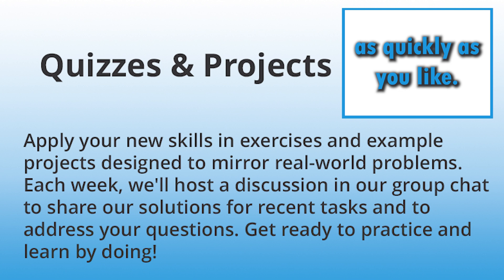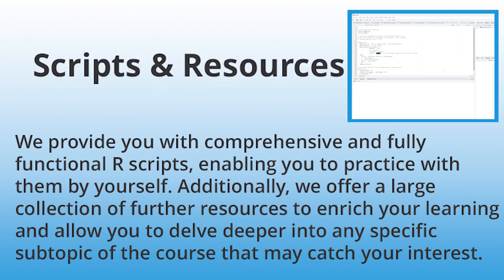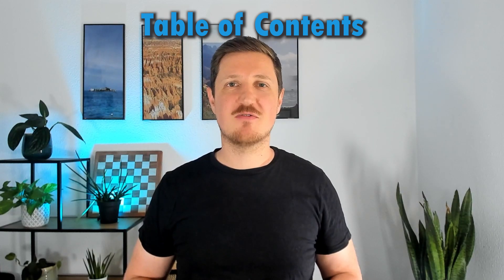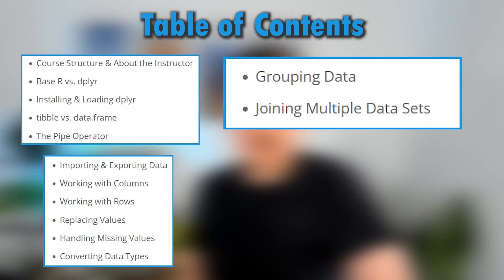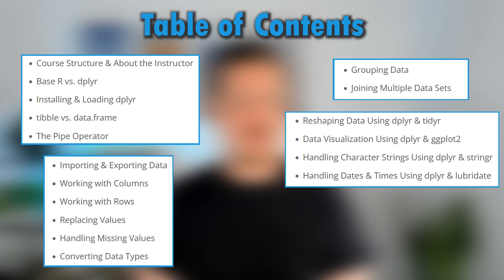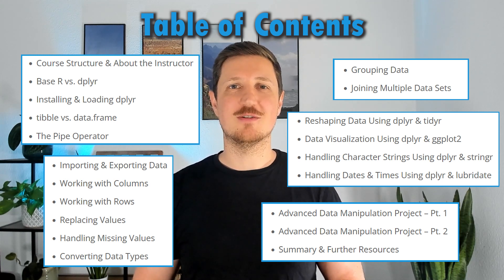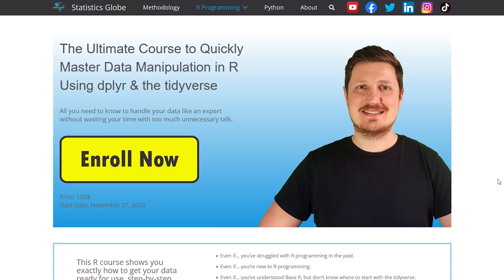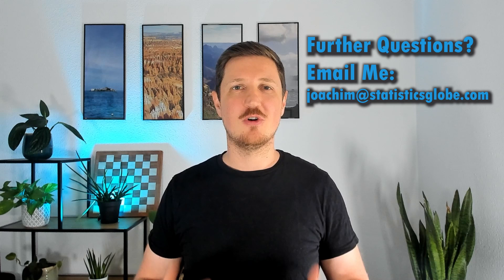R Programming Online Course by Statistics Globe | Registration is Open Now | Data Manipulation in R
Big announcement: The registration for the first-ever Statistics Globe online course was just opened. More details

The topic of the course: "Data Manipulation in R Using dplyr & the tidyverse".

Note: This video was created for the first run of this course, so please ignore the dates mentioned.

Table of contents of the course:

- Course Structure & About the Instructor
- dplyr & the tidyverse Overview
- Installing & Loading dplyr
- tibble vs. data.frame
- The Pipe Operator
- Creating tibbles
- Working with Columns
- Working with Rows
- Importing & Exporting Data Using dplyr & readr
- Replacing Values
- Handling Missing Values
- Grouping Data
- Joining Data Sets
- Reshaping Data Using dplyr & tidyr
- Data Visualization Using dplyr & ggplot2
- Handling Character Strings Using dplyr & stringr
- Handling Dates & Times Using dplyr & lubridate
- Advanced Data Manipulation Project – Pt. 1
- Advanced Data Manipulation Project – Pt. 2
- Summary & Further Resources

What I'll explain in this video:
00:00 Introduction
00:19 Course Topic
01:00 Course Structure
03:10 Table of Contents
04:40 Why this Course

It would be great to see you in the course soon.

Regards,
Joachim